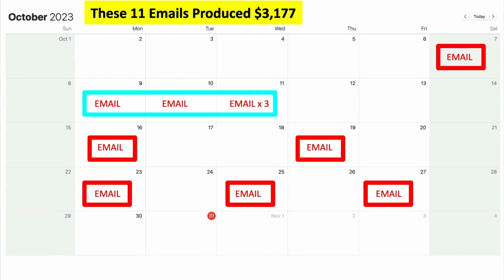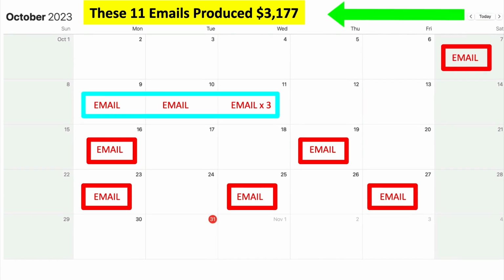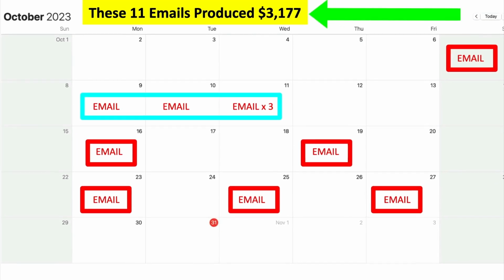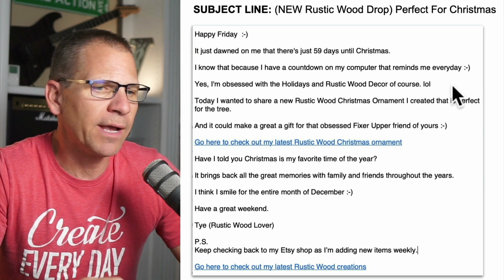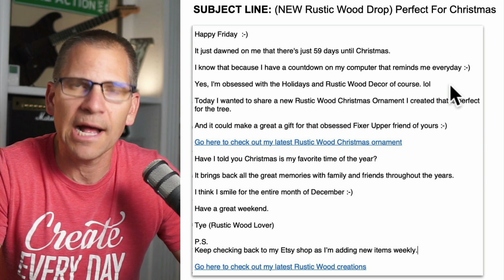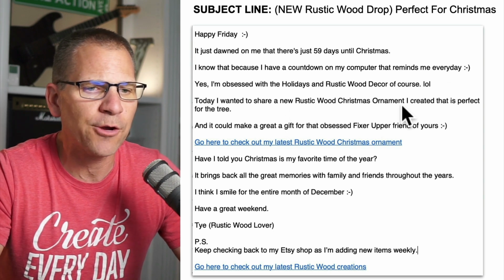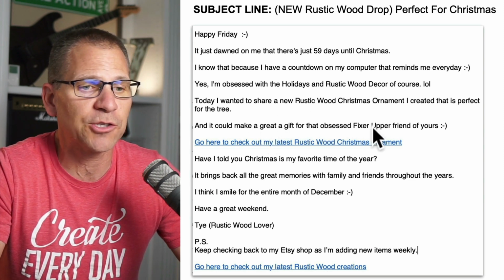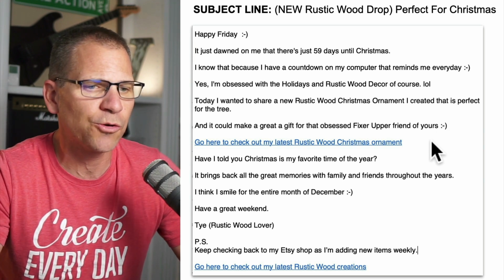How I Made $596 In Etsy Sales From 1 Click (Results in 24 Hours)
✅ Want to Master Etsy Ads and Drive More Traffic and Sales?

✅ Want to drive sales with Email Marketing? Download The Perfect Email Formula For Etsy Sellers

1. The $64k Etsy Roadmap

2. The Perfect Email Formula For Etsy Sellers

3. 📕 Get a copy of my book “The Take Action Effect” and unlock your true potential to create your ultimate FREEDOM.